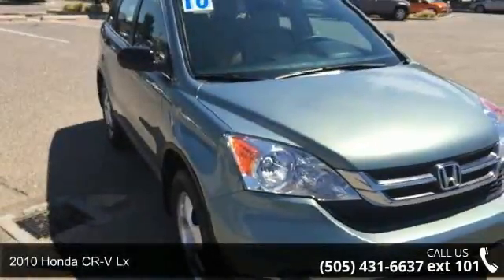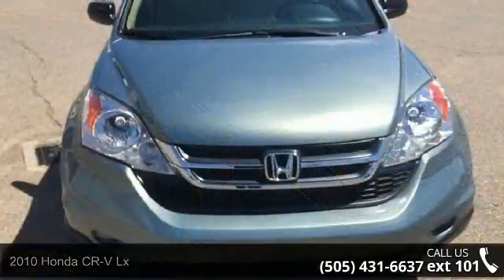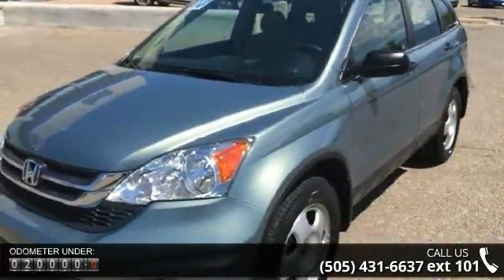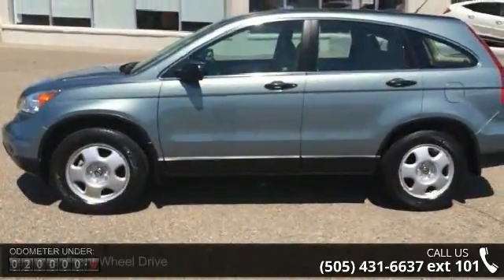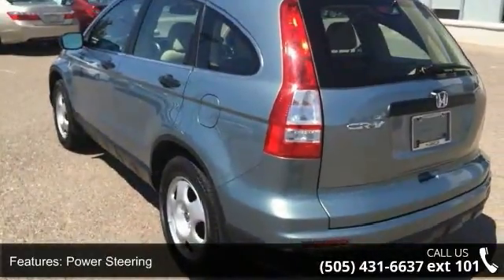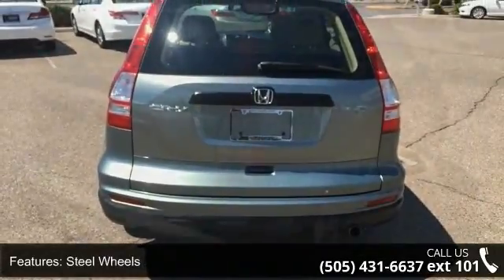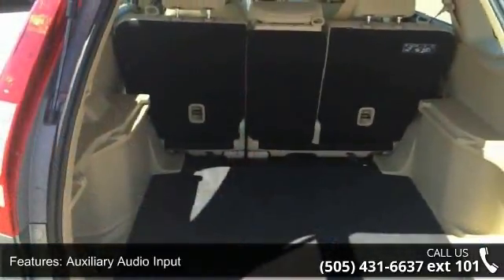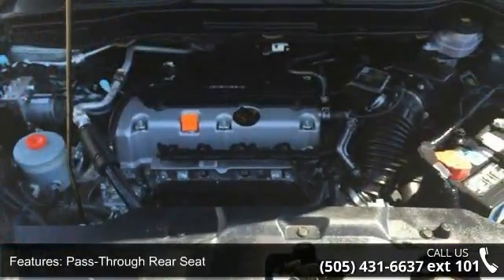2010 Honda CR-V LX - Garcia Honda - Albuquerque, NM 87110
Contact Garcia Honda today for information on dozens of vehicles like this 2010 Honda CR-V LX. Rest assured when you purchase a vehicle with the CARFAX Buyback Guarantee, you're getting what you paid for. In their original incarnation, SUVs were chiefly owned by folks who valued 'utility' above 'sport.' Not anymore! The Honda CR-V LX redefines the SUV and makes the perfect 'all around' family companion. It's not often you find just the vehicle you are looking for AND with low mileage. This is your chance to take home a gently used and barely driven Honda CR-V. More information about the 2010 Honda CR-V: The Honda CR-V, solidly in the compact SUV category, was the best-selling SUV in the United States in 2008. For 2010, Honda felt it was time for a number of small but important changes. The CR-V's spacious interior and capacious cargo space have always been one of the CR-V's outstanding features.